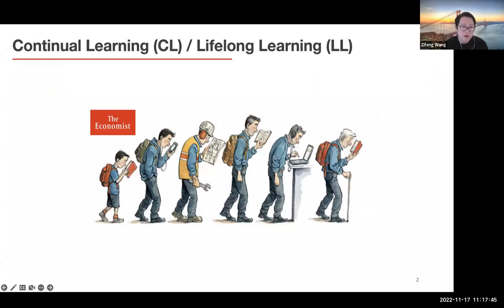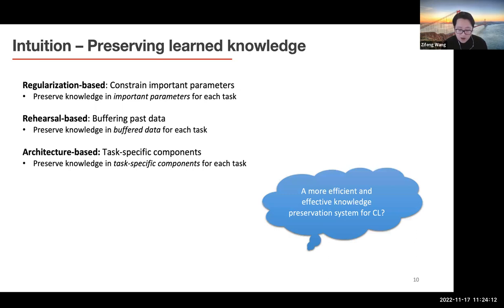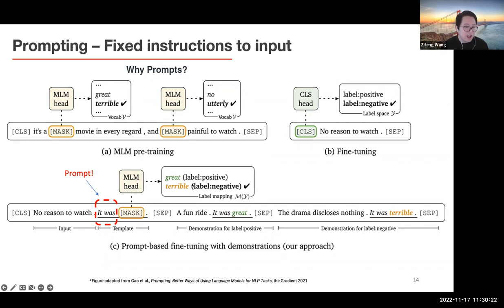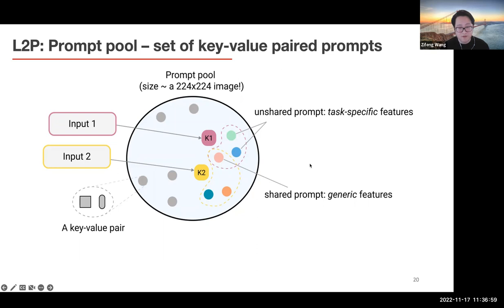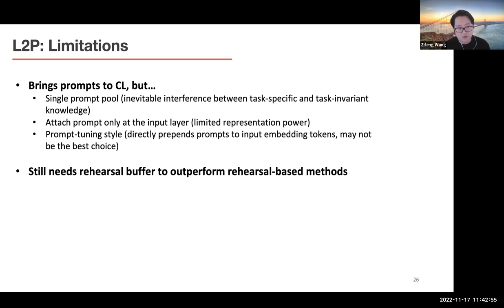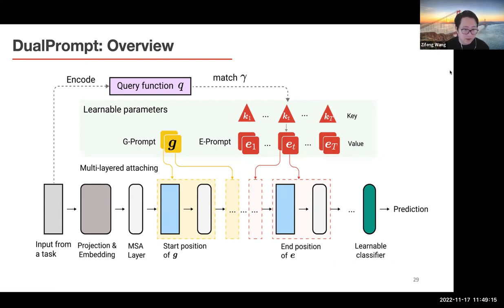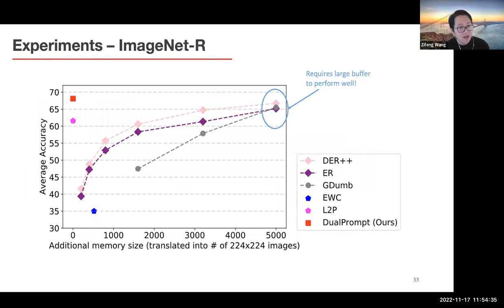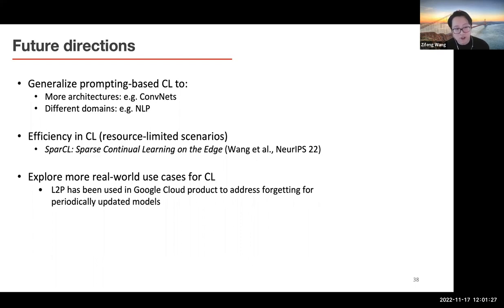【EP8】Prompting-based Continual Learning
**Title**
Prompting-based Continual Learning

**Abstract**
The mainstream paradigm behind continual learning has been to adapt the model parameters to non-stationary data distributions, where catastrophic forgetting is the central challenge. In this talk, we present a new continual learning paradigm – Prompting-based Continual Learning, which learns a tiny set of parameters, called prompts, to properly instruct a pre-trained model to learn tasks arriving sequentially. In our CVPR 22 work, Learning to Prompt (L2P), we design a key-value paired pool of prompts to dynamically instruct the backbone to learn coming tasks. In our ECCV 22 work, DualPrompt, we further improve the design of prompts by decoupling them into complementary “General” and “Expert” prompts to learn task-invariant and task-specific instructions, respectively. Both methods set new state-of-the-art performance on multiple challenging benchmarks, even without buffering examples. We hope that Prompting-based Continual Learning can provide a different perspective for solving frontier challenges in continual learning.

**Bio**
Zifeng Wang is a Ph.D. student at Northeastern University. He received his B.S. degree in Electronic Engineering from Tsinghua University. His research interests include continual (lifelong) learning, data-efficient and parameter-efficient learning, adversarial robustness, and real-world machine learning applications.